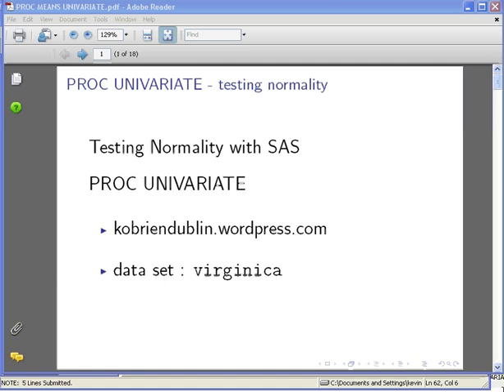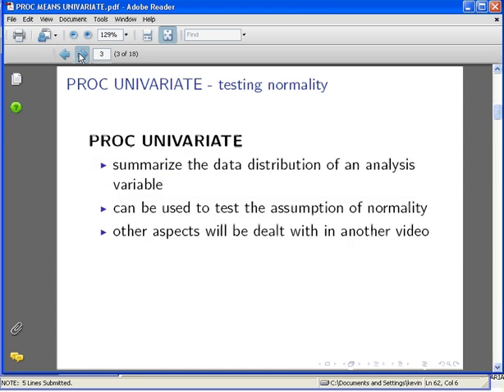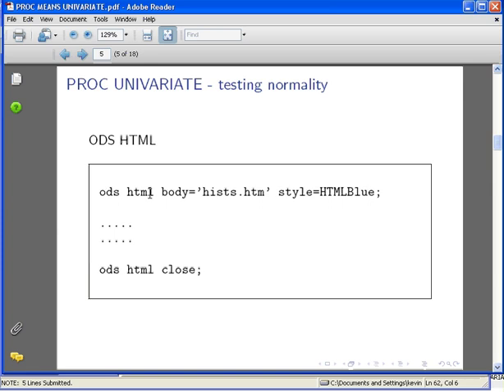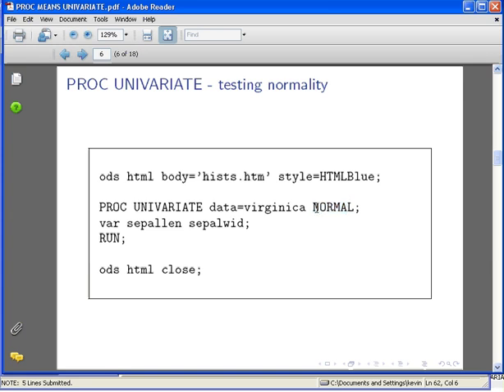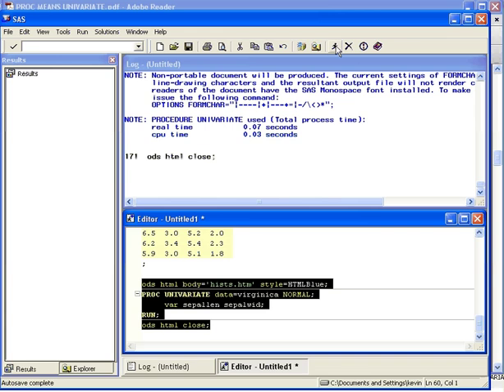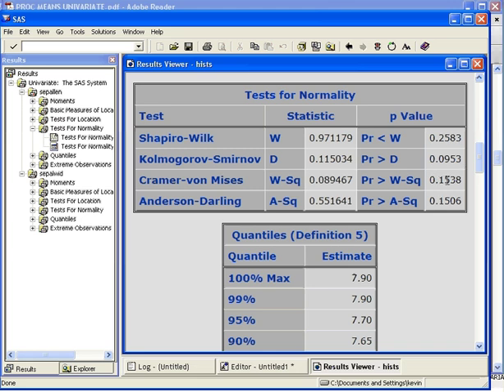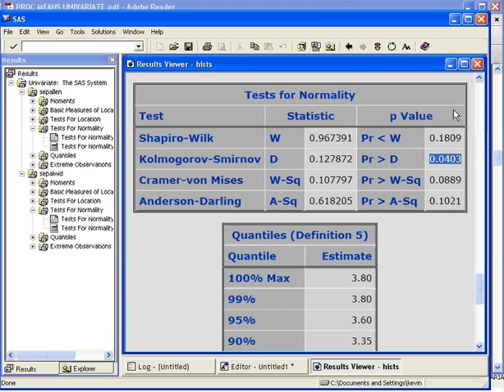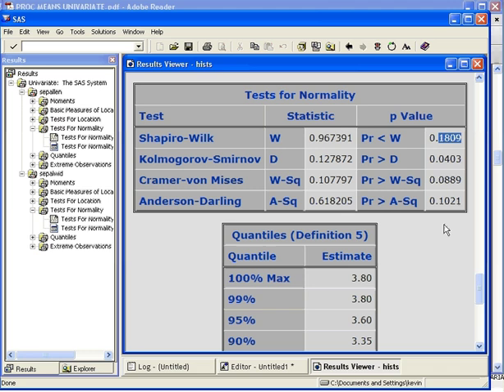PROC UNIVARIATE Testing Normality (SAS Tutorial)